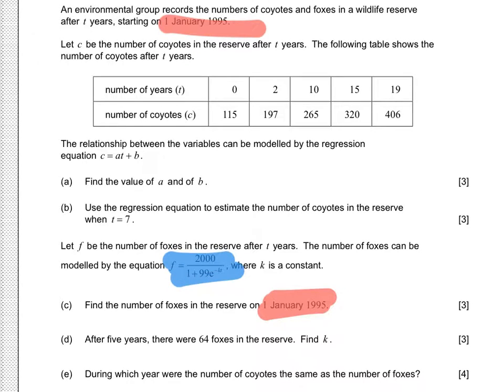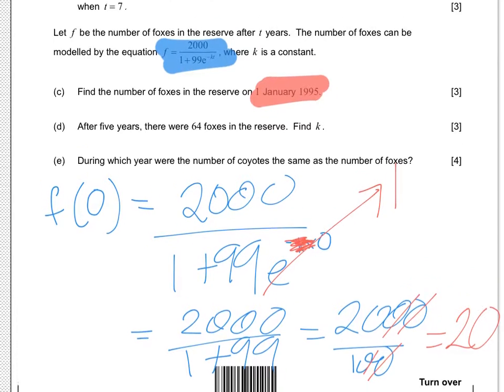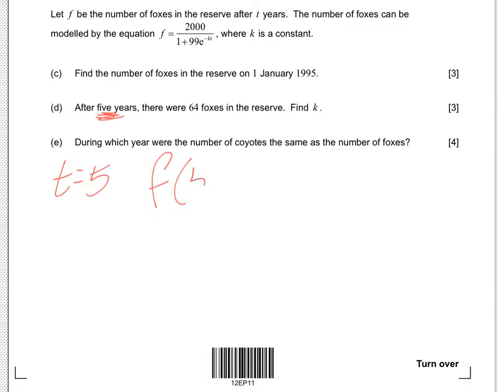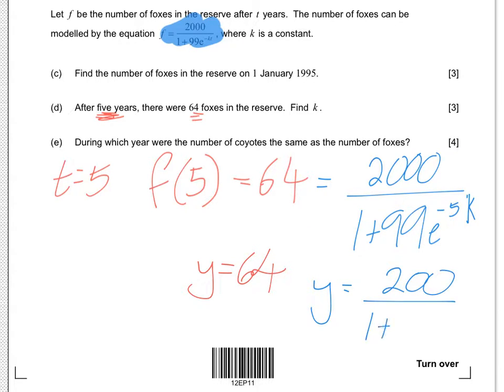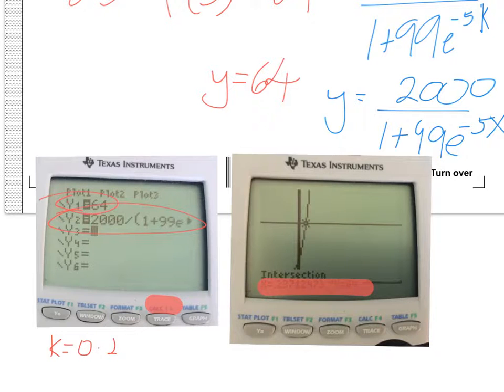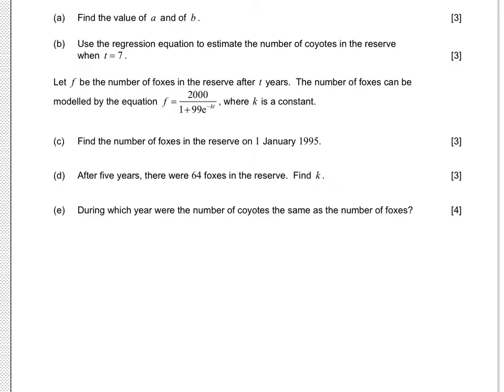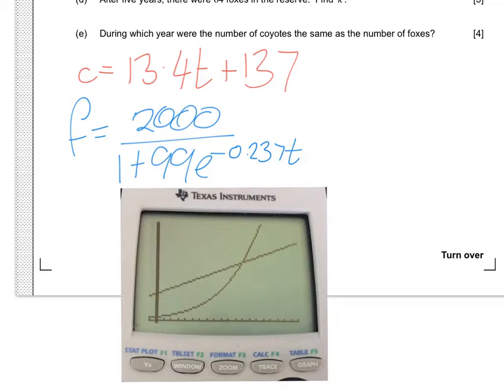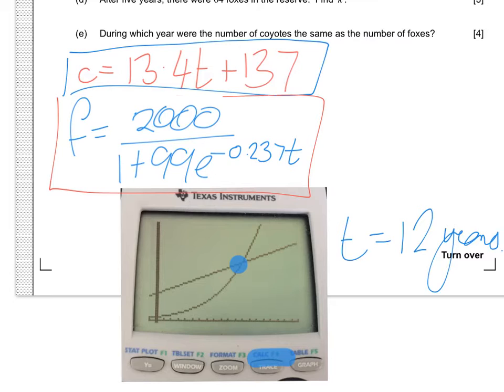SL Nov p2 q9